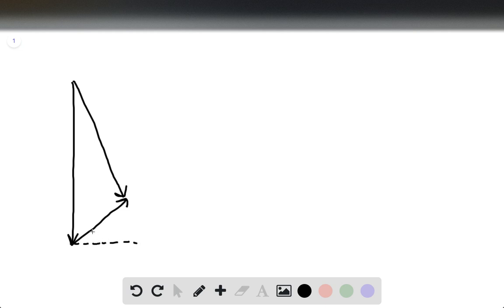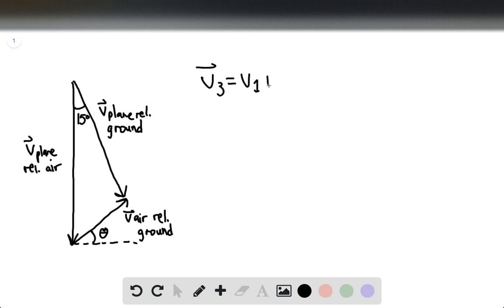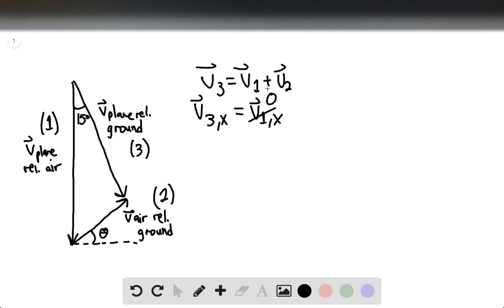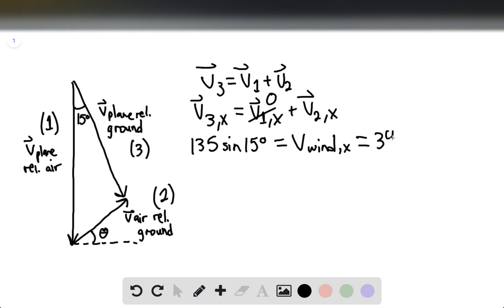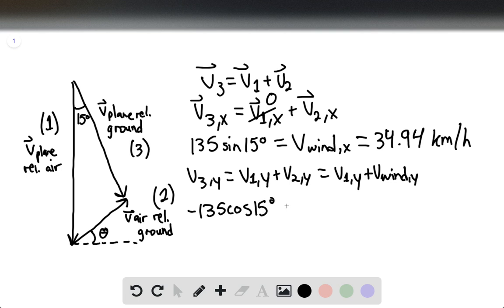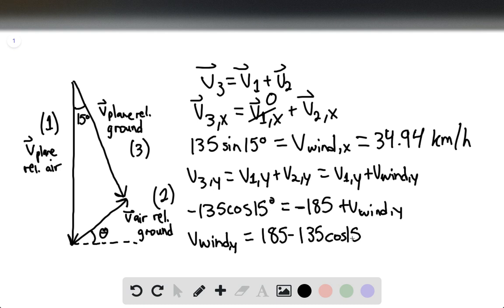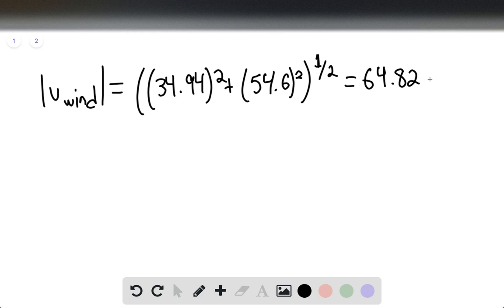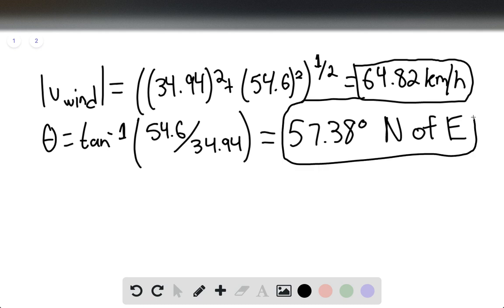A light plane is headed due south with a speed relative to still air of 185 kmh After 1 00 h, the p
A light plane is headed due south with a speed relative to still air of 185 km/h. After 1.00 h, the pilot notices that they have covered only 135 km and their direction is not south but 15.0 east of south. What is the wind velocity?

📕 Economics Q&A
📕 Chemistry Q&A
📕 Math Q&A
📕 Statistics Q&A
📕 Computerscience Q&A
📕 Accounting Q&A
📕 Biology Q&A
📕 Physics Q&A